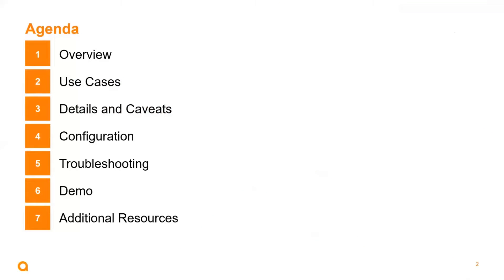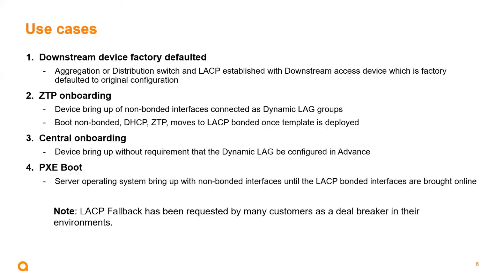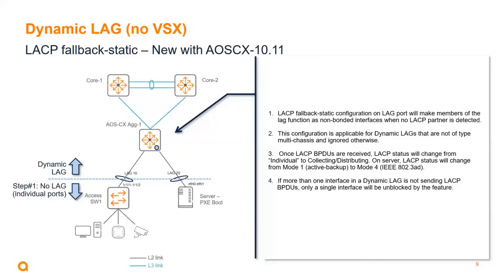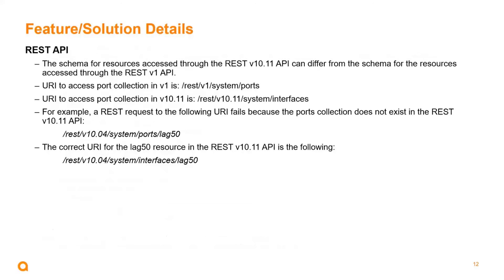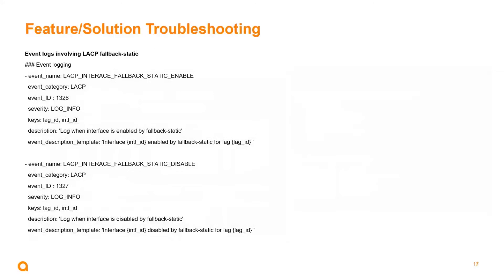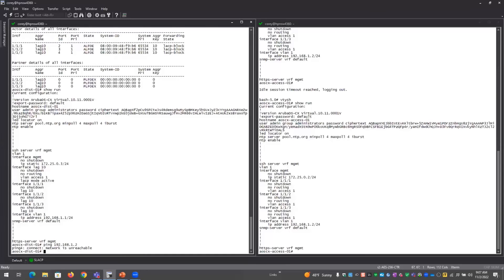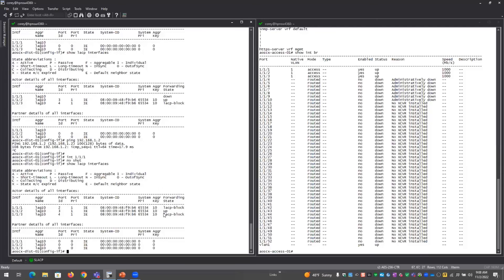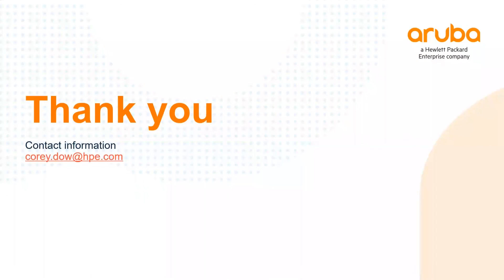HPE Aruba Networks AOS-CX 10.11: LACP Fallback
LACP Fallback feature provides a configuration mechanism for dynamic LAGs to enable non-bonded interfaces that would otherwise be blocked due to the absence of any LACP BPDUs received from the peer

LACP fallback was first introduced into AOS-CX 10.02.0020

Initial support was limited to VSX multi-chassis LAG interfaces only
The new CLI command to enable the feature on non-VSX Dynamic LAGs is called lacp fallback-static

The pre-existing CLI command lacp fallback is retained for support with VSX
Supported Platforms

Now starting with AOS-CX 10.11, the feature has been extended to other Dynamic LAGs on the following platforms:
OVA, 4100, 6000, 6100, 6200, 6300, 6400, 8320, 8325, 8360, 9300, 10000

Looking learn more about HPE Aruba Networks Switching products and solutions please refer

Go @hpenetworking